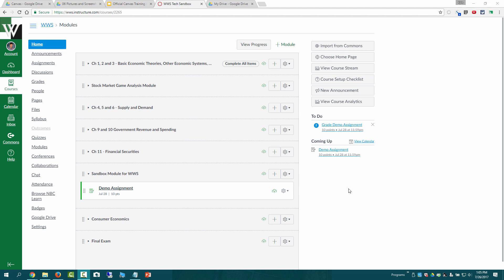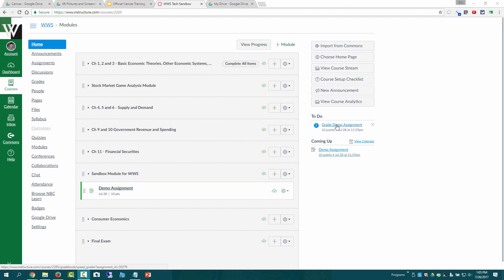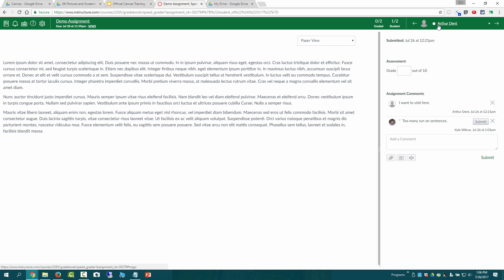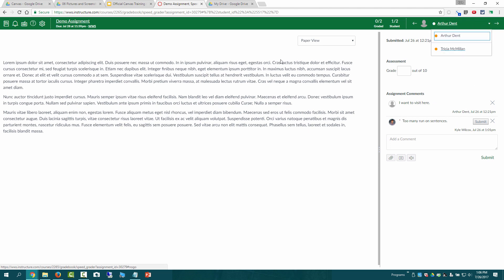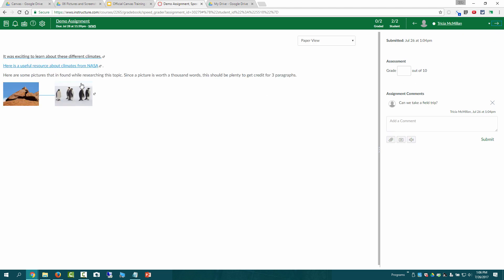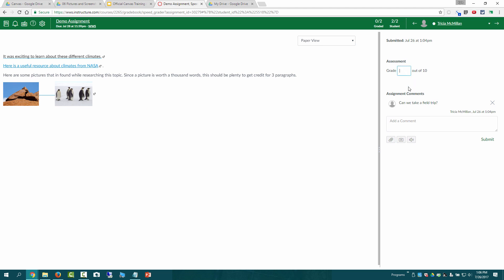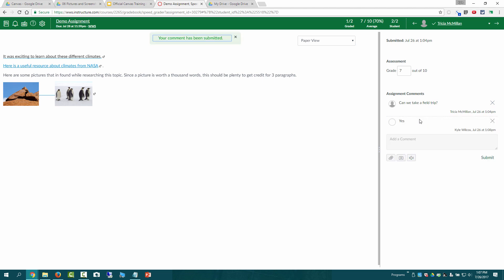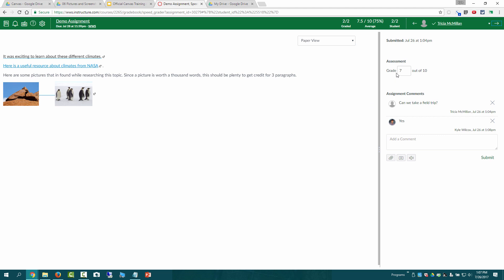Canvas Grade Basic Assignments